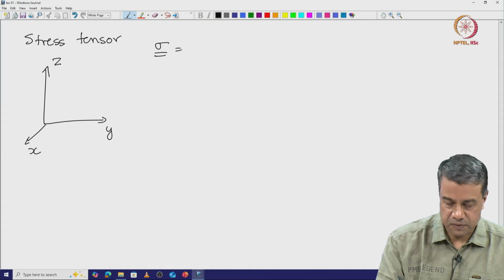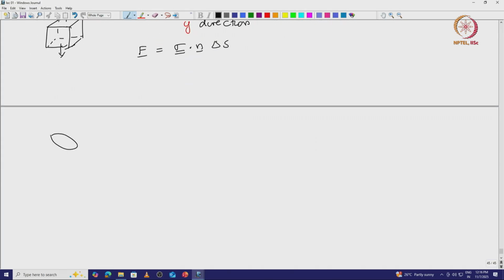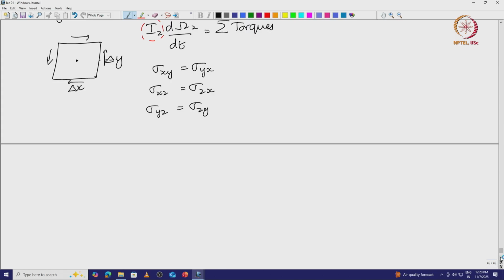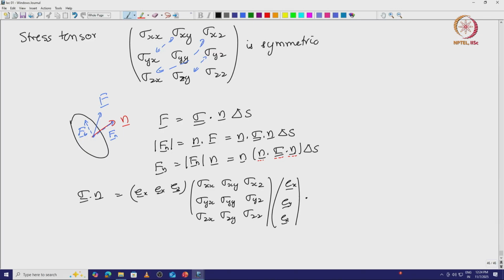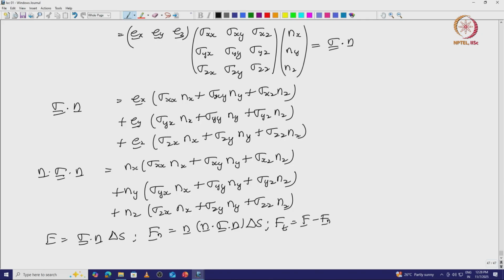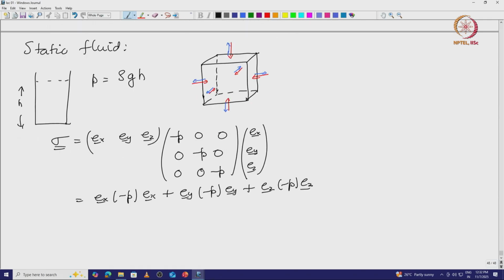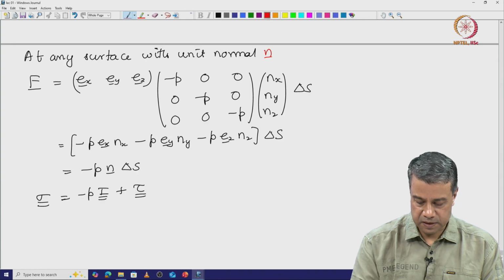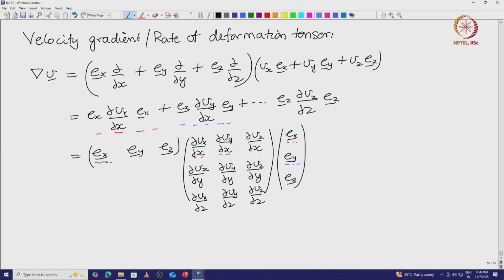Lec 09 Conservation equation. Stress tensor.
Navier-Stokes. Momentum conservation. Stress tensor. Pressure.